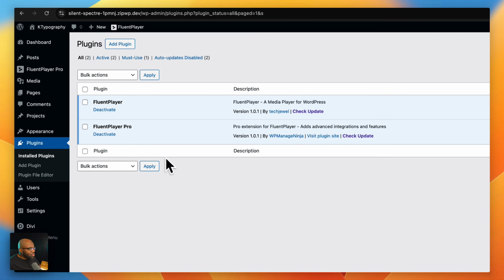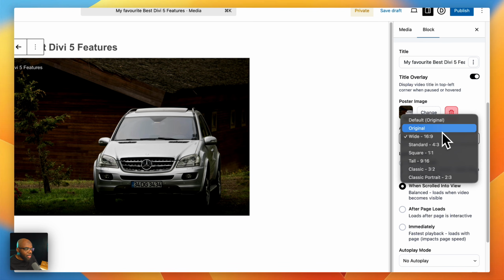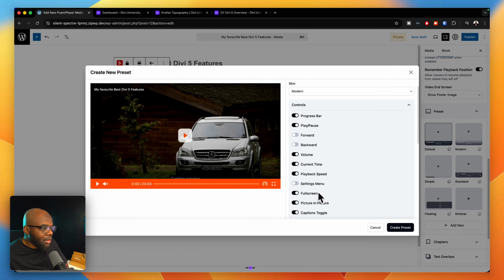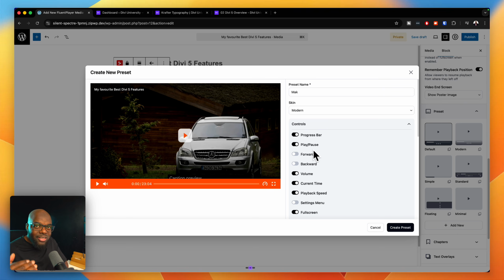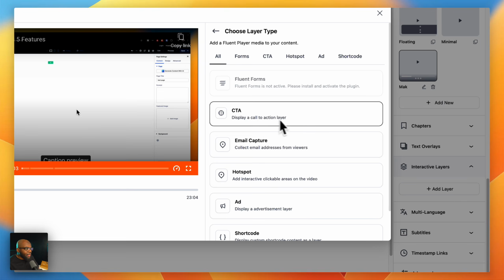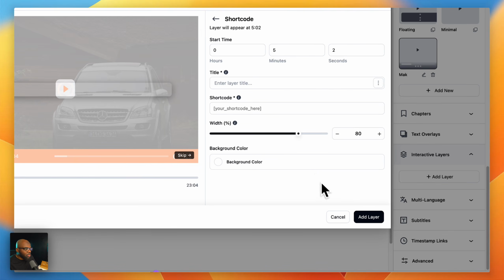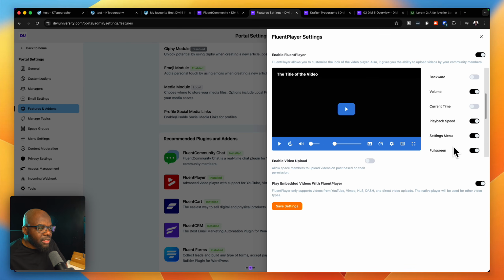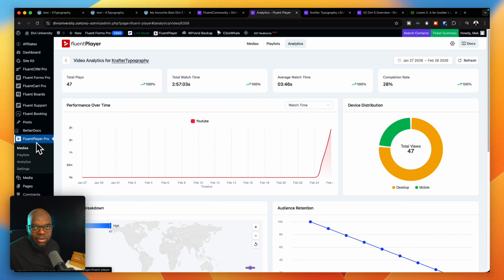New WordPress Video Player - FluentPlayer!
In this video, I take a look at FluentPlayer. I managed to get an early release.